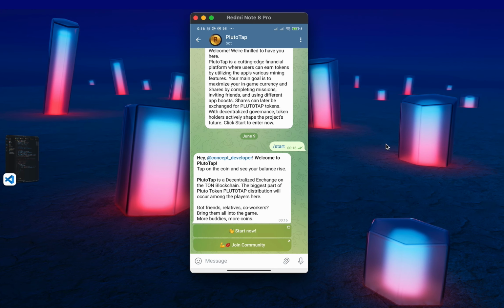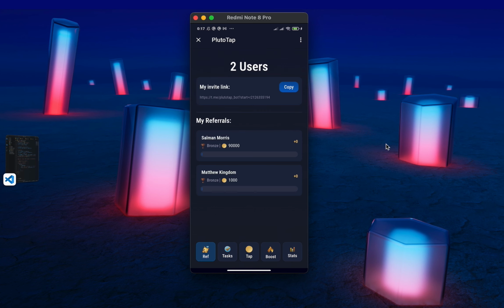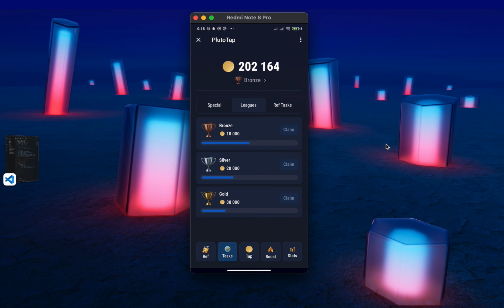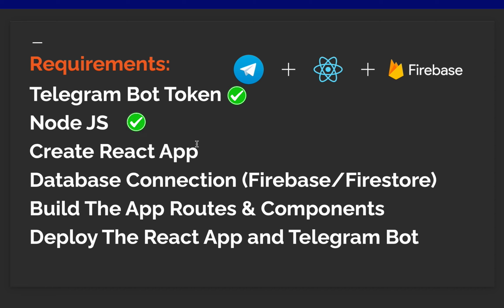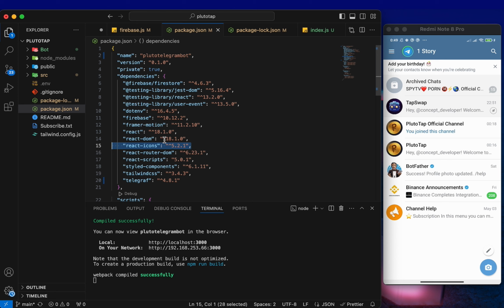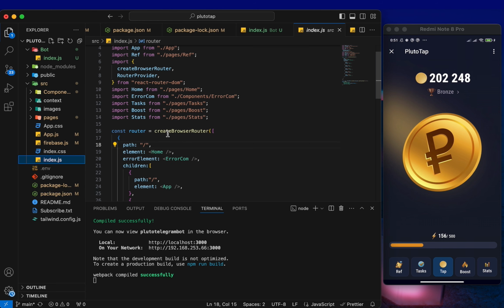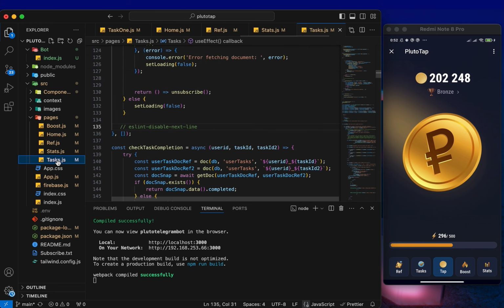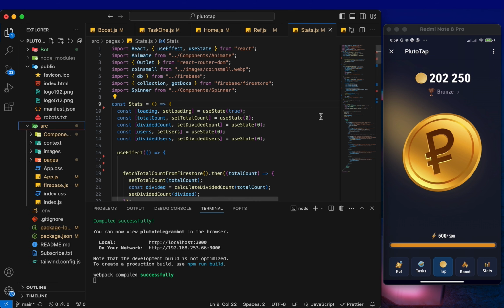Build Telegram Bot Web App Like Notcoin and Tapswap Using React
Build Telegram Bot Web App Like Notcoin, Tapswap or Hamster Kombat Using React.

Build telegram bot, telegram notcoin clone, tapswap clone, hamster kombat clone